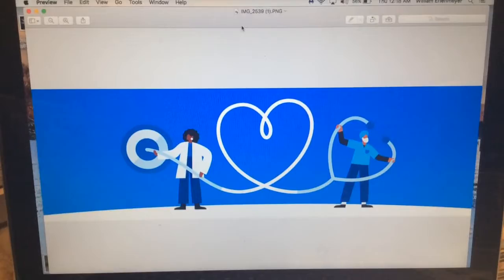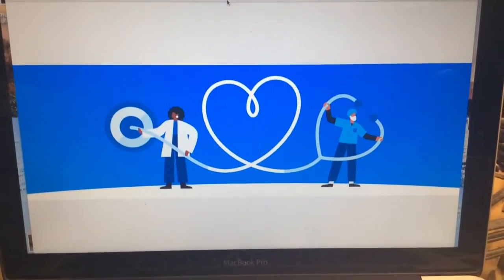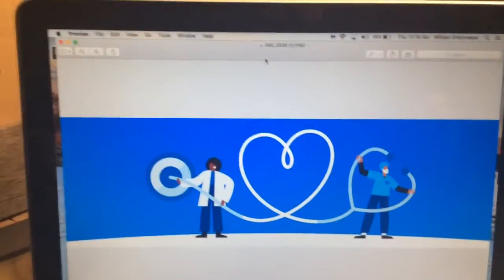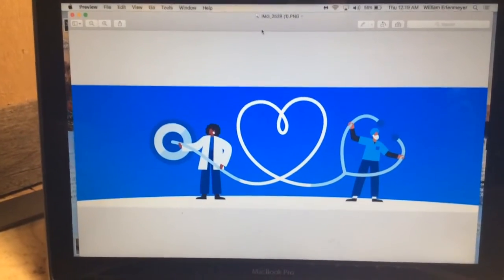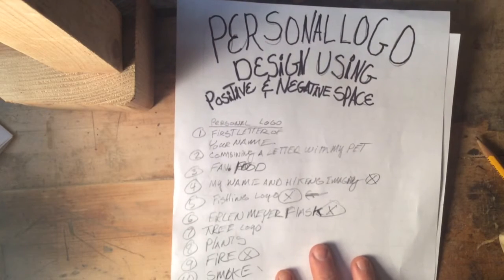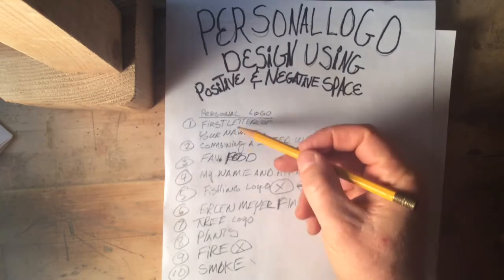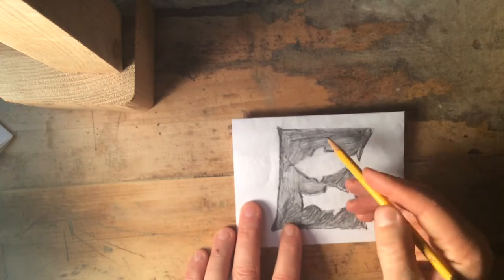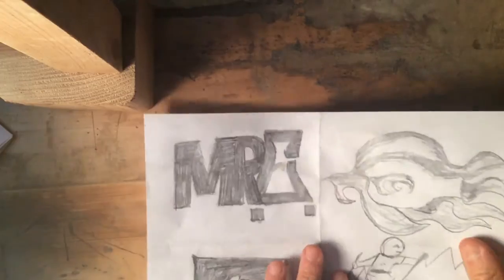2454A3AC F844 46B1 9146 C54168D16F3 completing your rough draft ideas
Personal Positive and negative space logo design